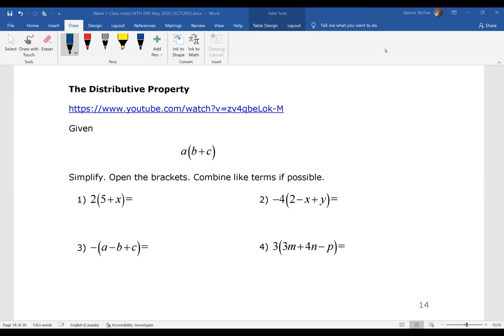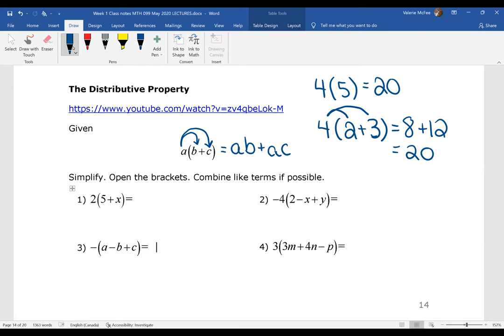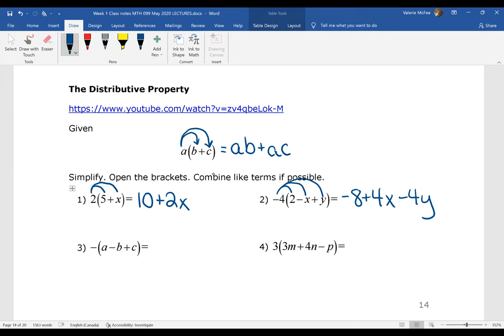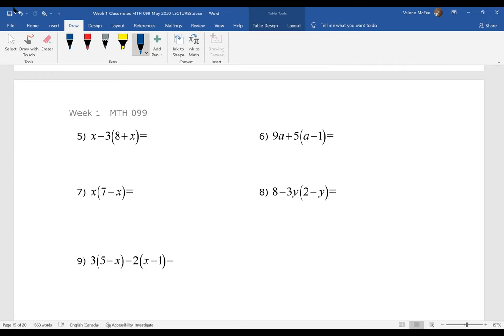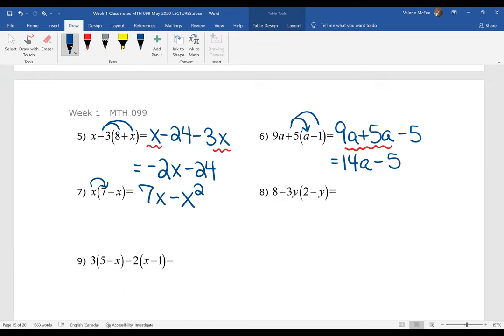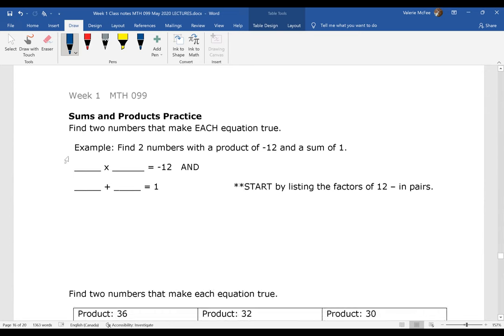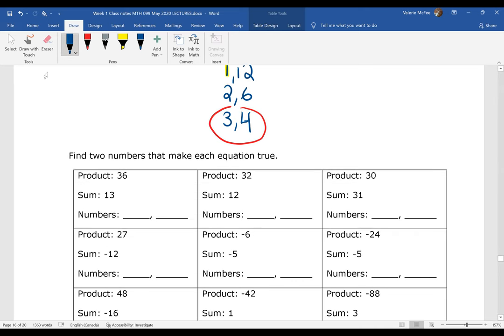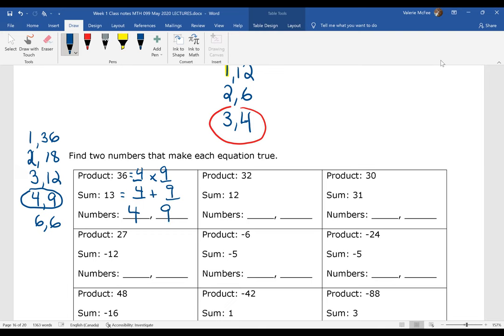1H Distributive Property